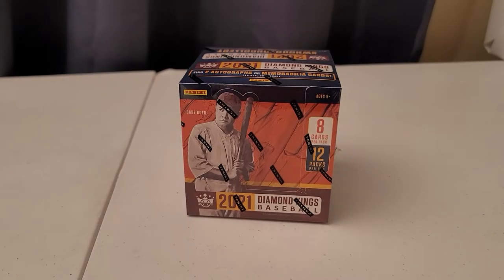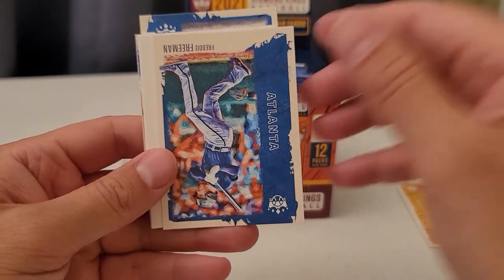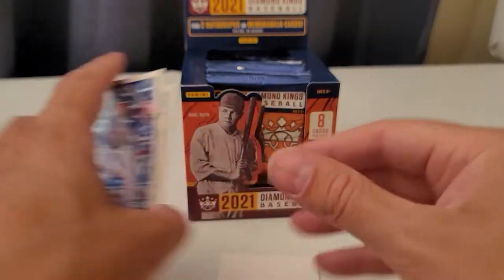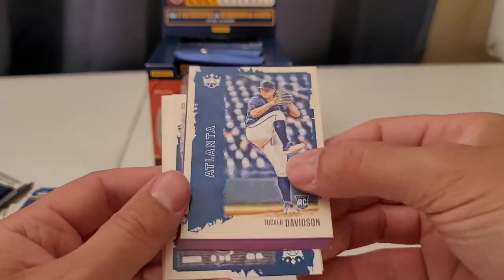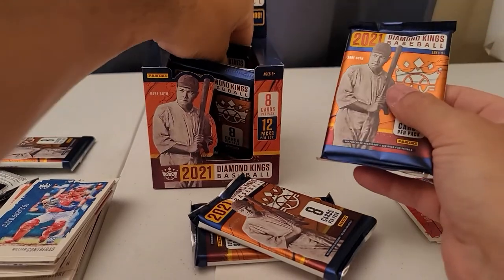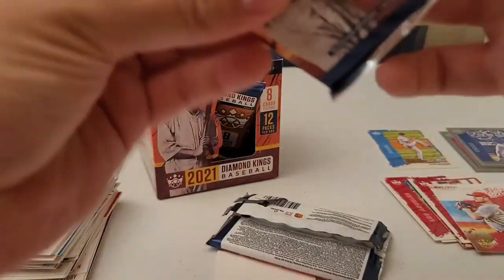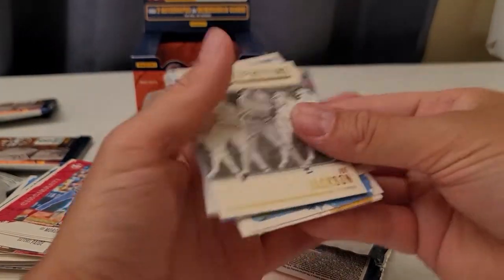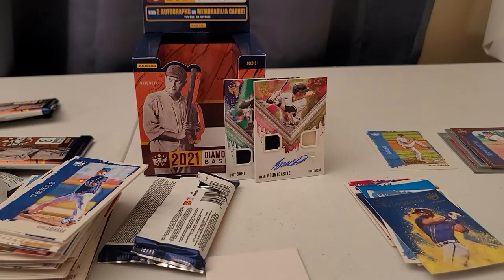2021 Panini Diamond Kings Baseball BOX - 2 Autos or Mem cards Per box!!!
Hi All,

I like the texture of these cards and they aren't too bad to look at.

I hope you enjoy the video and...

Next Auction coming soon!